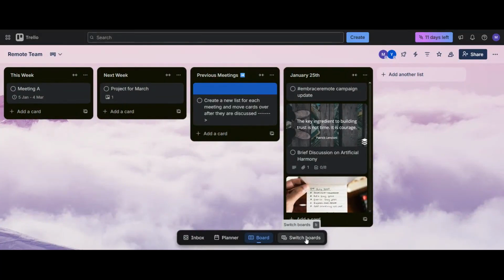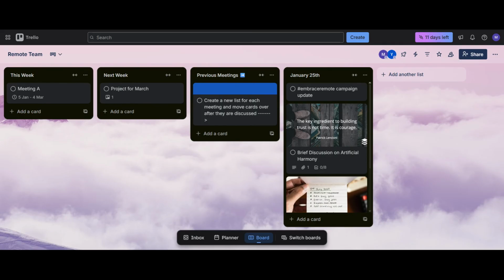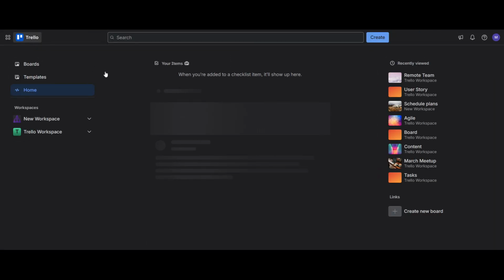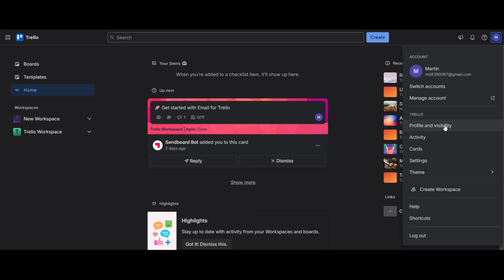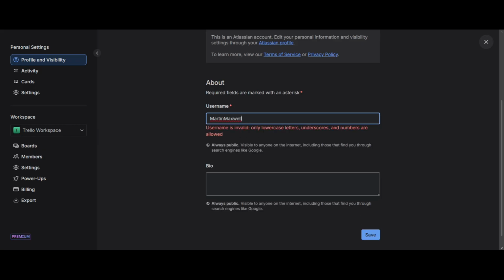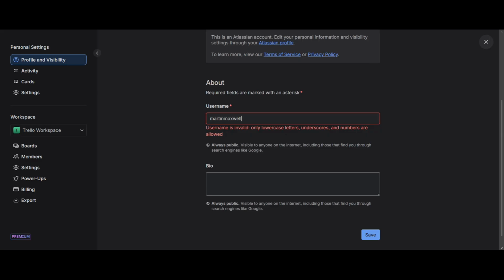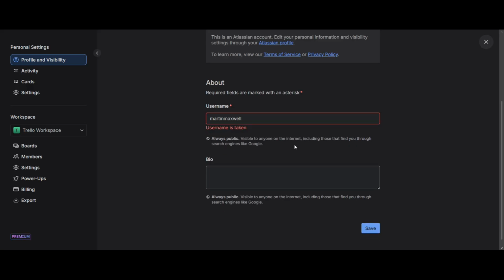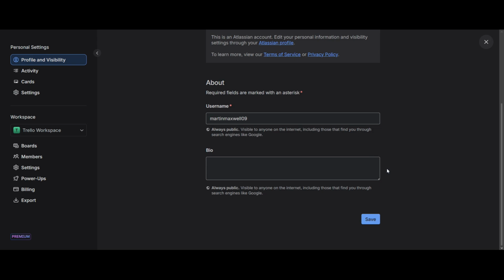How To Change Username In Trello (2026 Easy Guide)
Learn how to change your username in Trello step by step. This easy guide shows you where to edit your profile, username rules, and how to fix common errors.

Timestamps:
0:00 Introduction
0:24 Go to Trello homepage or board
0:46 Click on profile icon
1:02 Click on Profile and visibility
1:20 Click on your username
1:45 Username rules explained
2:20 Fix invalid username error